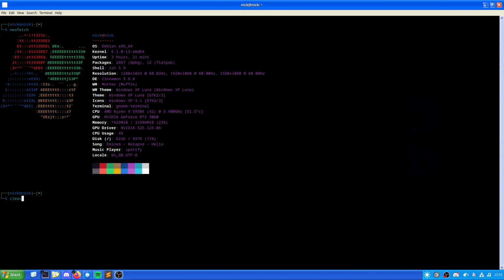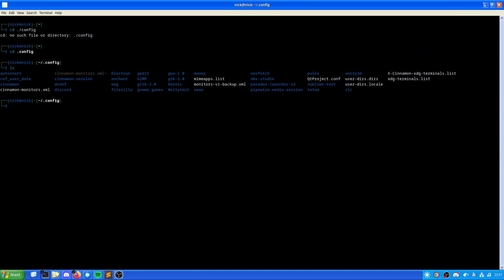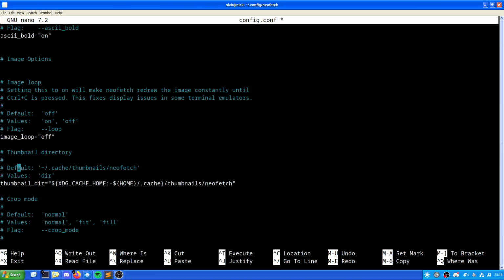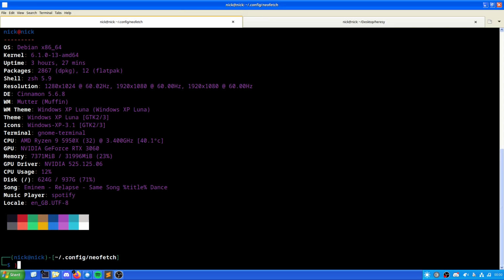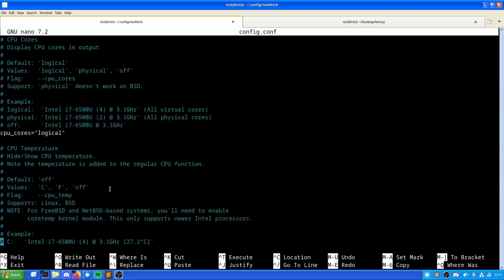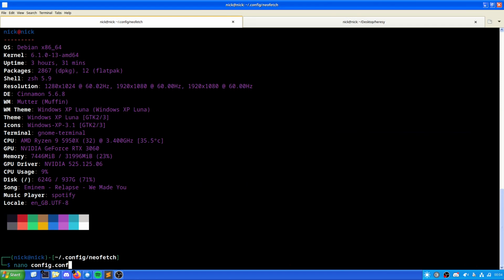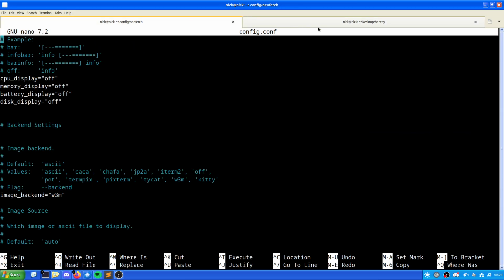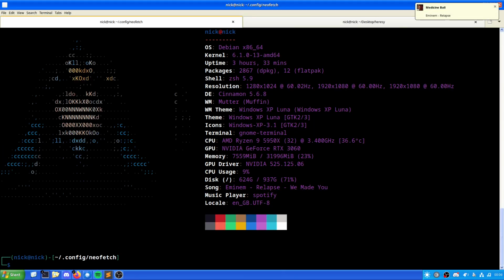How make Neofetch Display Images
In this video I will show you how to make images appear on Neofetch. This also includes the errors that come along with this.